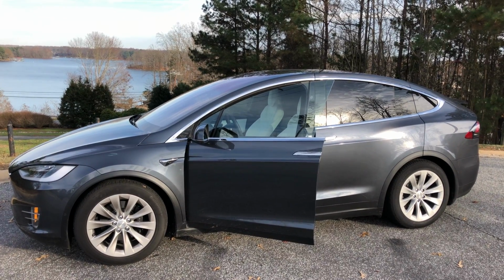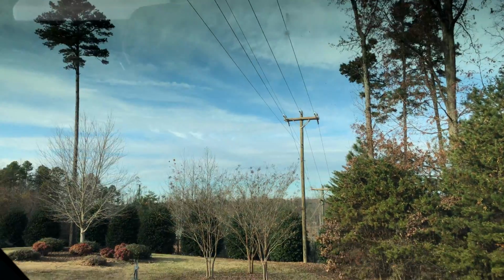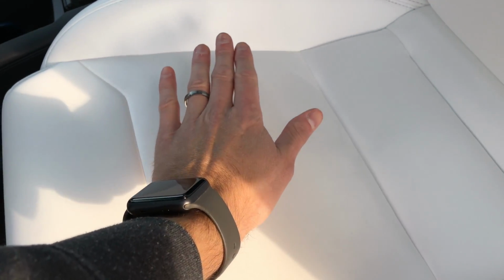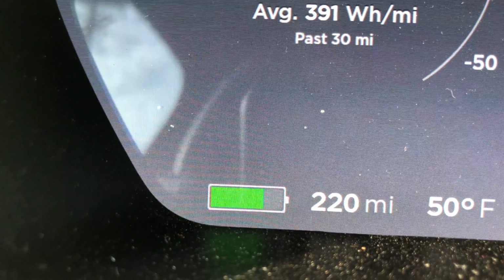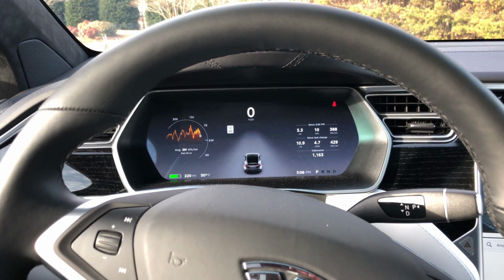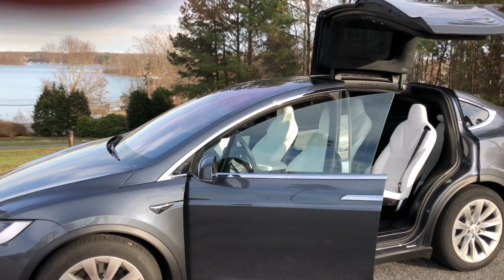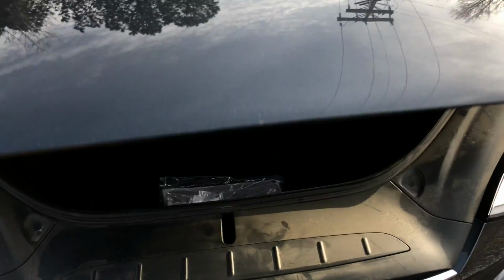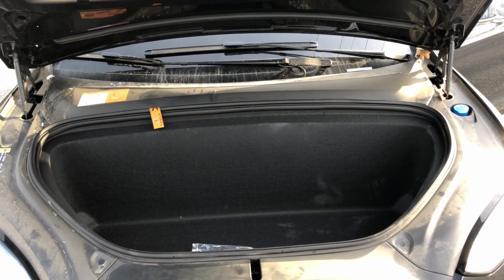Tesla Model X Hate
I love the Model S and like the Model X

Get free unlimited supercharging on any new or inventory Tesla Model S or X! Use this link to configure yours today or if you order an inventory vehicle, let your delivery specialist or owner advisor that you are a referral and to use code "karen7537" and they will give you free unlimited supercharging!